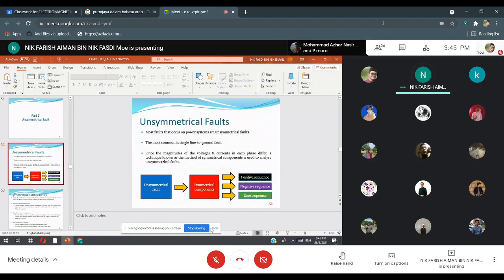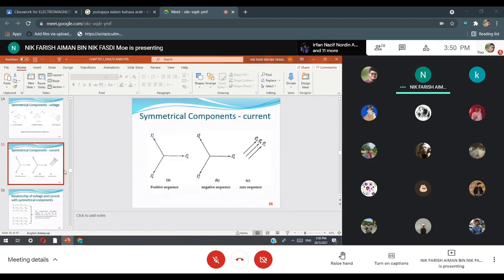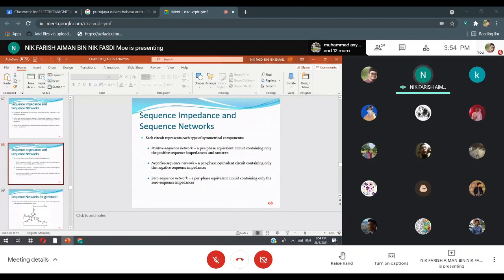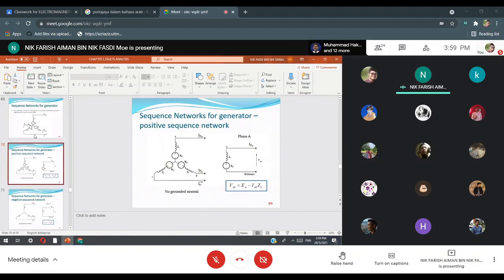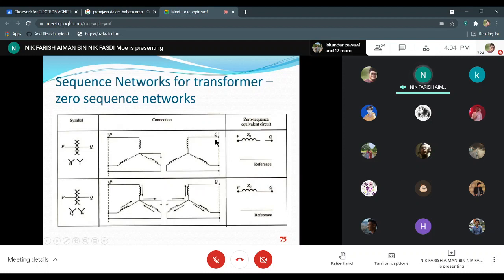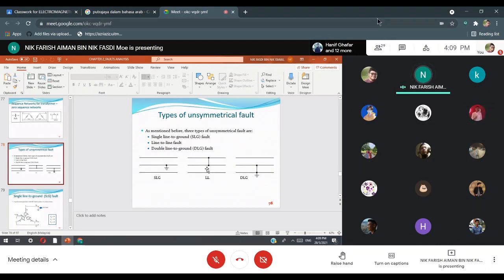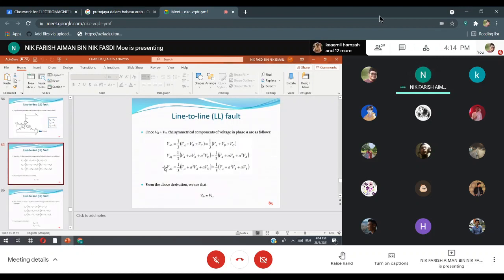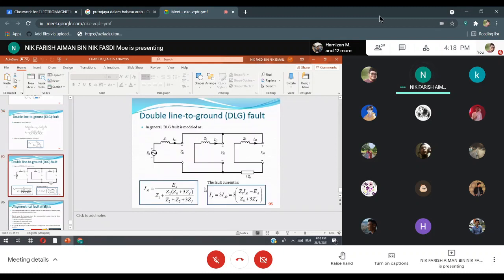Klas EPO 520 28/5/2021